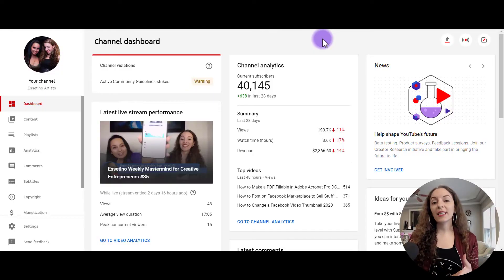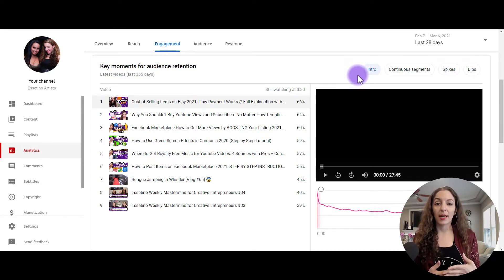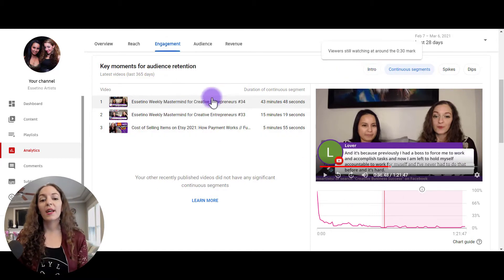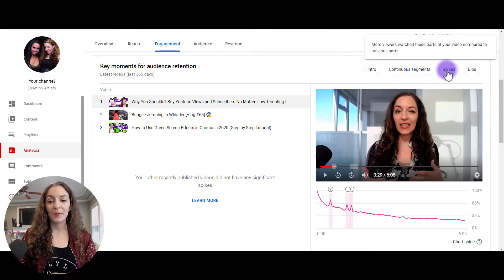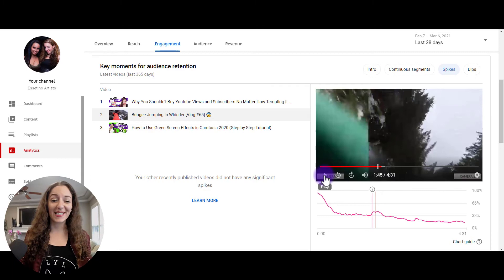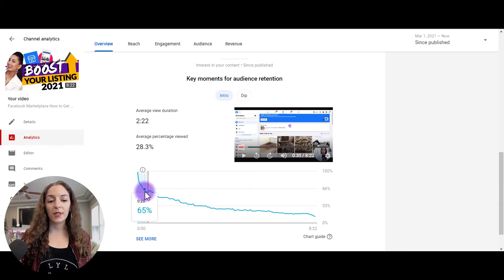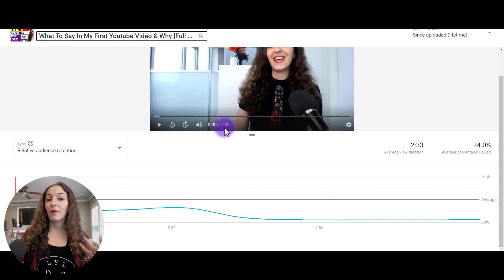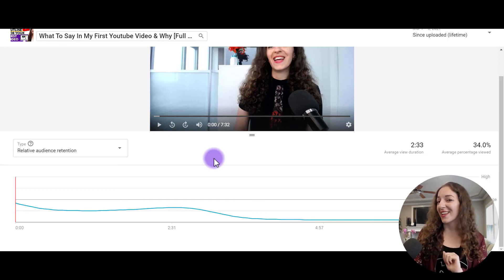How to Check Youtube Audience Retention & What The Heck It All Means! 🤷‍♀️🤷‍♂️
Wondering how to check youtube audience retention on your channel or on a specific video? In this video, we'll take a look at the 4 types of audience retention metrics on YouTube (intro, continuous segments, spikes, dips), what they mean and tips on how to increase audience retention on your channel.

✦ [Tools] We use Tubebuddy to Rank Our YouTube Videos (#1 Rated YouTube Tool for Channel Management & Growth)

🎥 ➤ OUR FILMING GEAR:

✦ Cameras:

1. DSLR Camera: Canon M50

2. Webcam Camera: Logitech c930e

✦ Microphones:

1. USB Mic: Fifine Technology

2. Lapel Mic: PowerDeWise